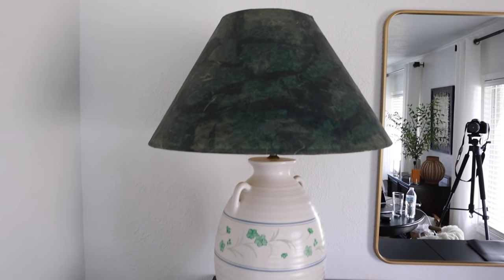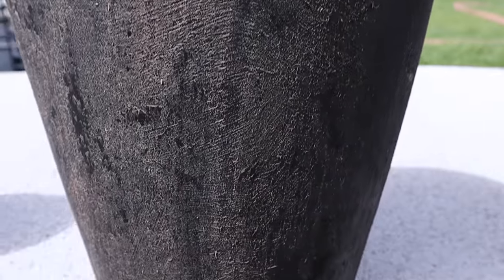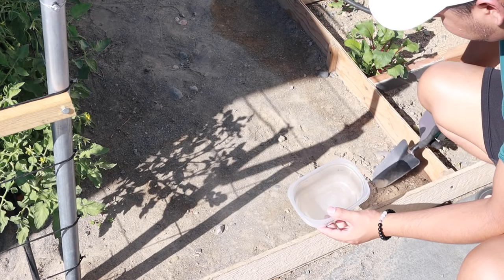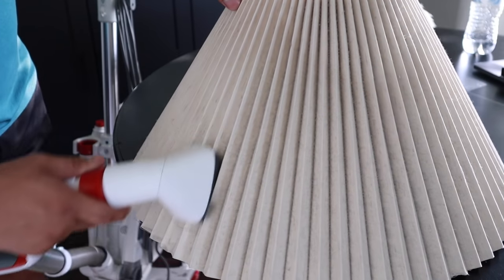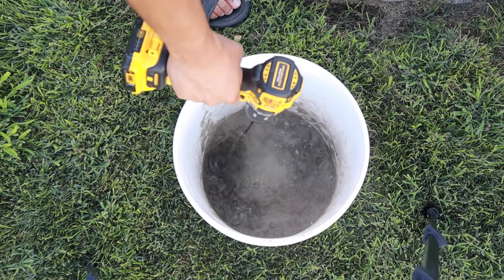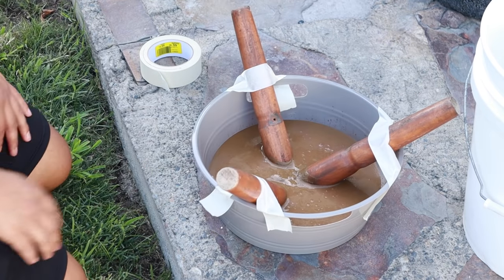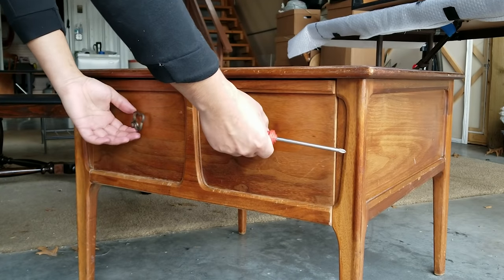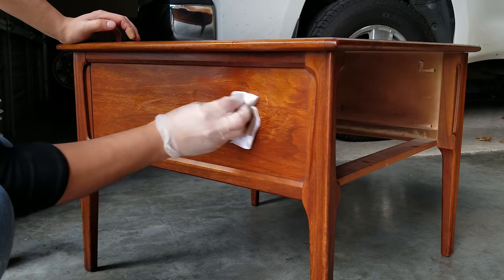Upcycling Aesthetic Decor - mid century thrift flip home decor (+ DIY FAIL!)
Upcycling Aesthetic Decor - Thrift Flip Home Decor (and a DIY FAIL!)

I love upcycling home decor pieces. Today I am sharing how I upgrade glass vases, a vintage lamp with a pleated lampshade, a milking stool gone wrong, and restoring a mid century side table.

ITEM LINKS

clear matte spray protective coat
Howard Restor-A-Finish
Howard Fee-N-Wax Wood Polish & Conditioner